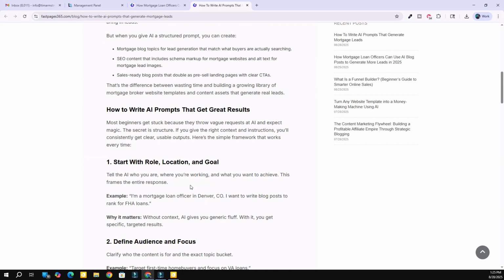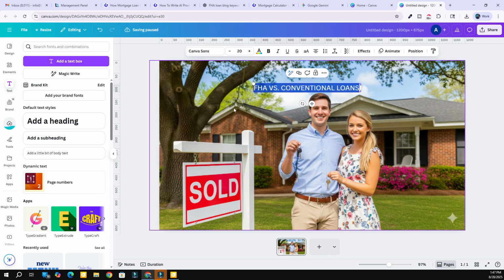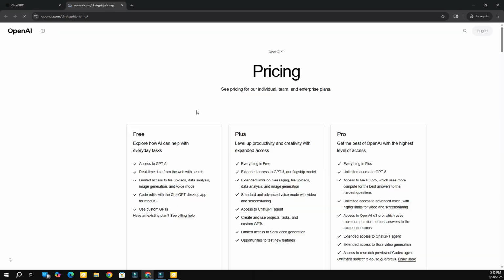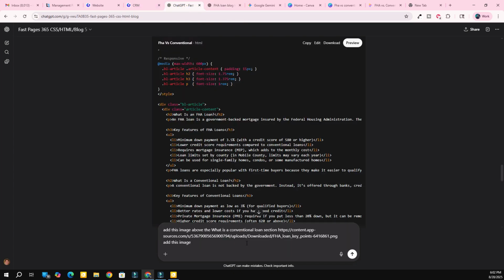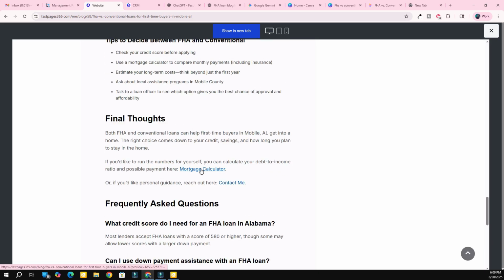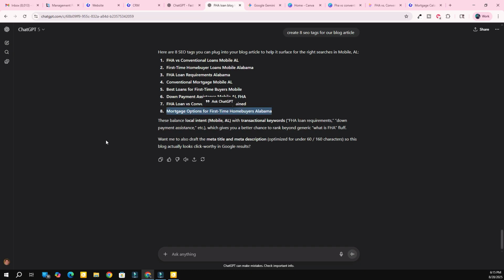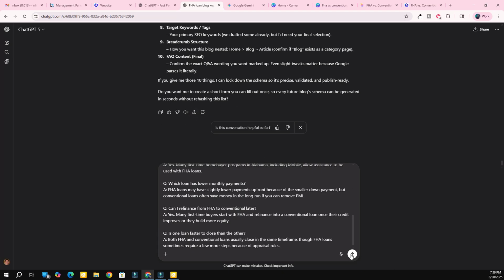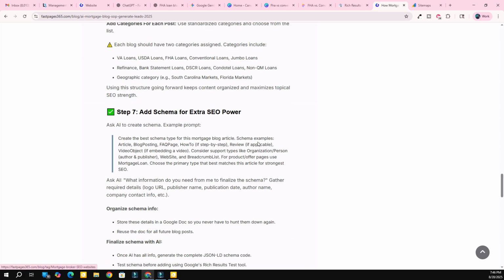Mortgage Lead Generation in 2025: How Loan Officers Use AI Blogs to Outrank Competitors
Stop chasing leads—let your content do the work for you.
In this video, Tim Armstrong walks mortgage loan officers through the Mortgage Blog SOP, a step-by-step framework for turning AI into your 24/7 lead machine.

You’ll see exactly how to:
✅ Research top mortgage keywords with AI
✅ Generate high-intent blog topics that buyers are actually searching for
✅ Write complete blog articles with AI (optimized for SEO and readability)
✅ Create scroll-stopping images with AI tools like MidJourney and Canva
✅ Add schema to boost Google rankings and visibility
✅ Publish your content in FastPages365 so every blog doubles as a landing page
✅ Submit to Google Search Console for faster indexing
✅ Build a system that compounds traffic and generates leads week after week

By following this process, each AI-powered blog post becomes an SEO-optimized funnel that ranks in Google, answers real buyer questions, and drives consistent mortgage leads in 2025 and beyond.

💡 Ready to start publishing AI-powered blogs that rank? Try Fast Pages 365 free for 14 days

📌 Related Resources:

How to Write AI Prompts That Generate Mortgage Leads